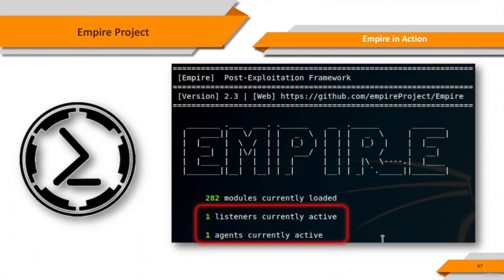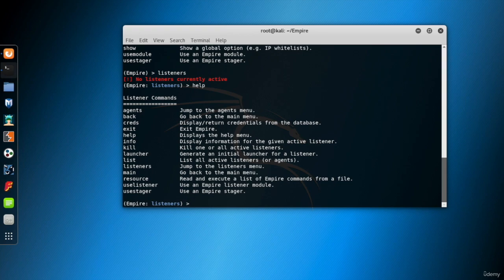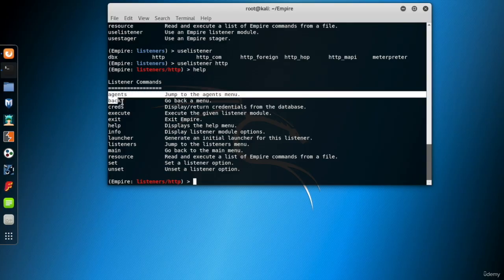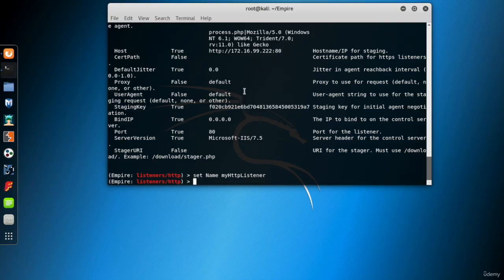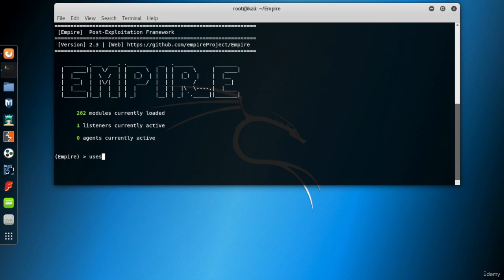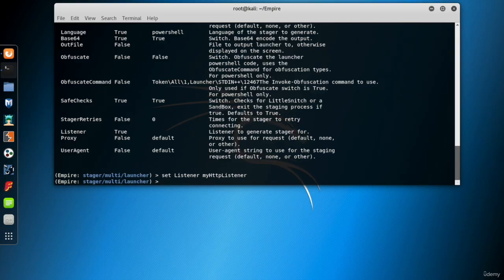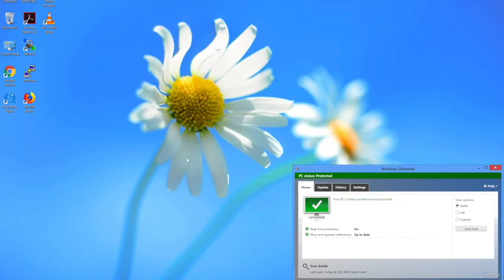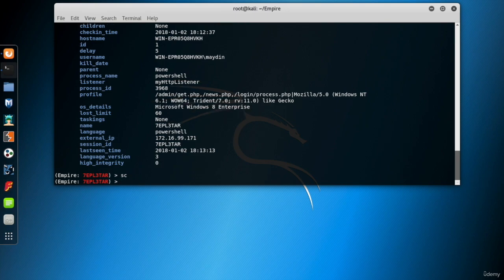CompTIA Pentest+ | 11. Social Engineering | 15. Empire in Action Part 1